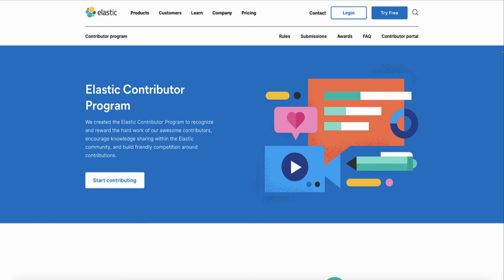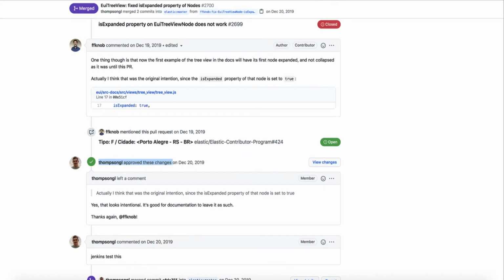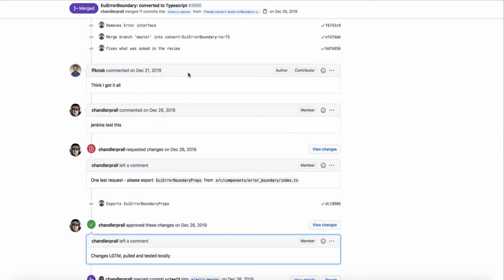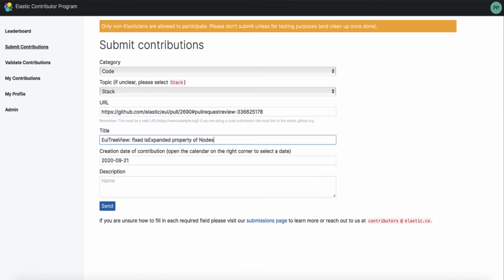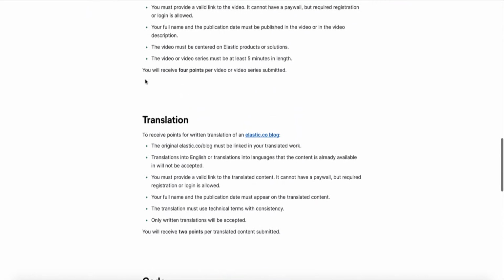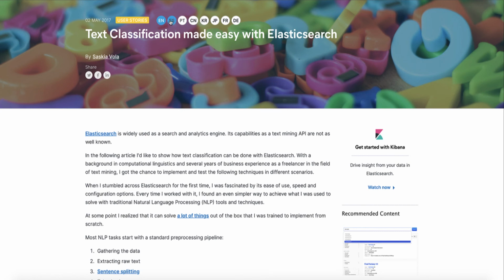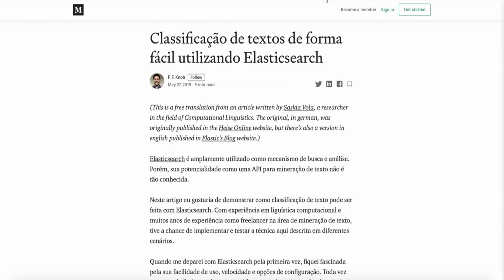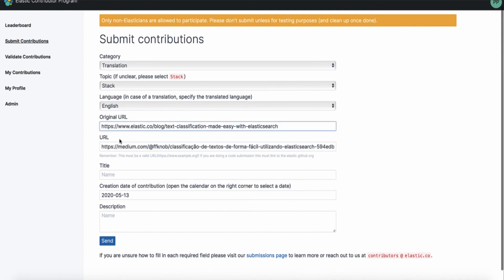Elastic Contributor Program: How to submit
In this how-to guide, Elastic Developer Advocate Priscilla Parodi demonstrates how to submit contributions to the Elastic Contributor Program. We created the program to recognize and reward the hard work of our awesome contributors, encourage knowledge sharing within the Elastic community, and build friendly competition around contributions.